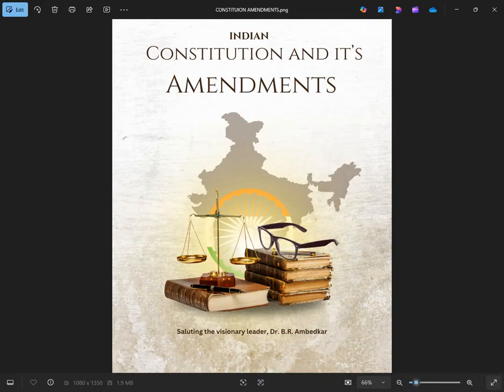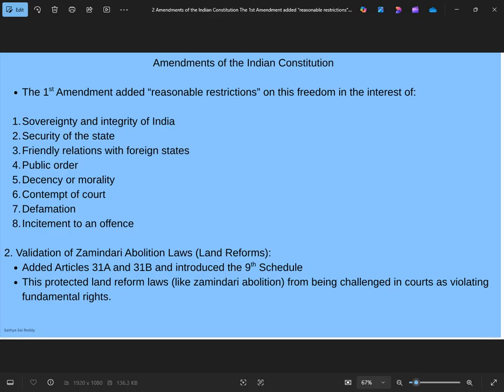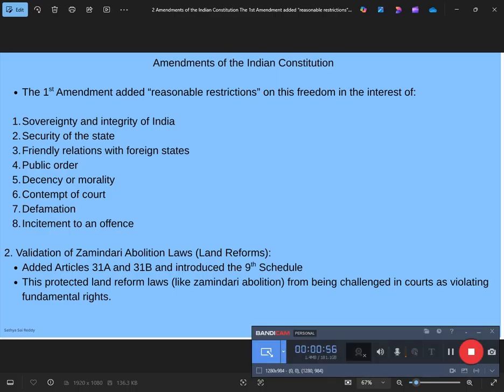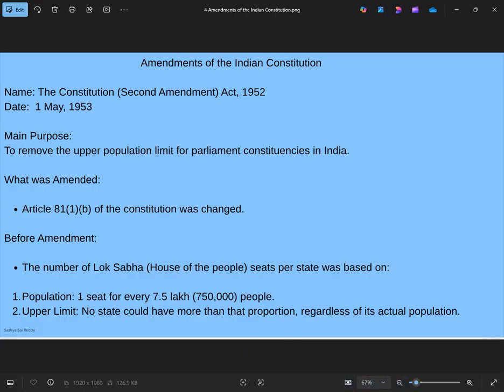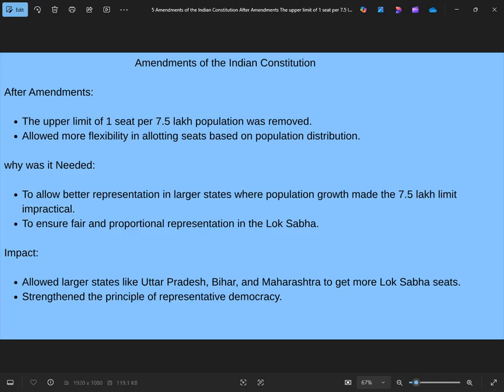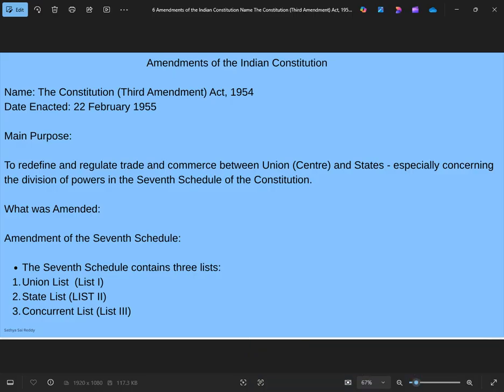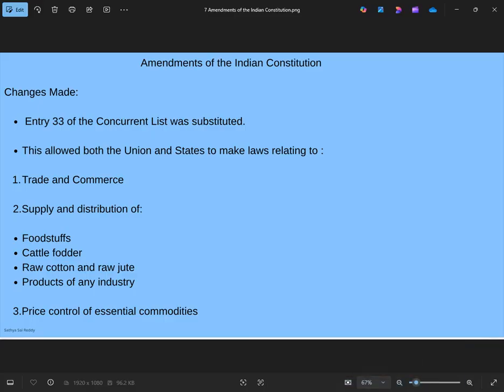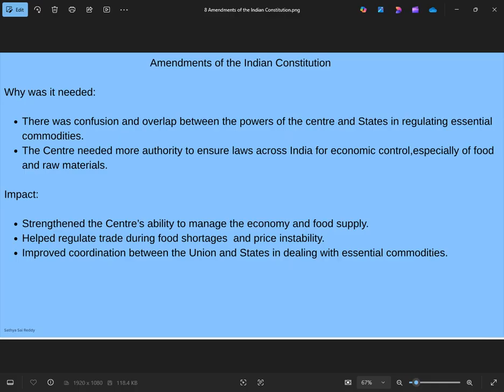1st ,2nd, 3rd AMENDMENTS OF INDIAN CONSTITUTION